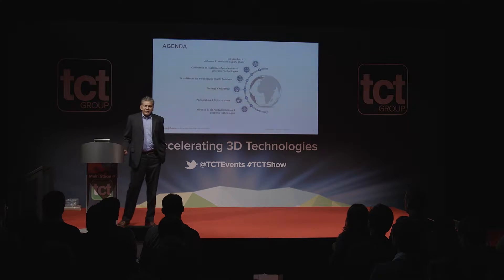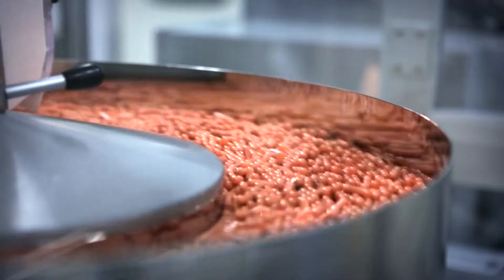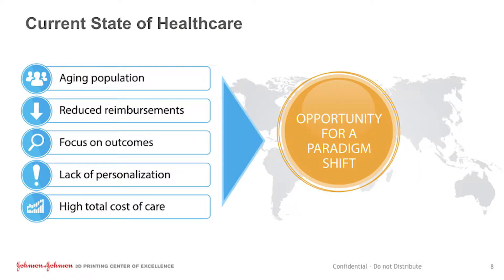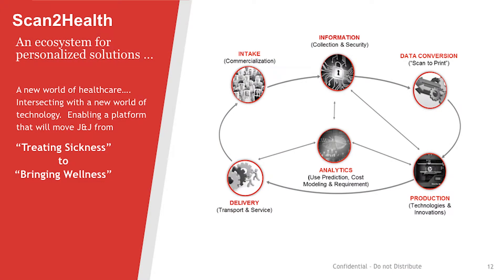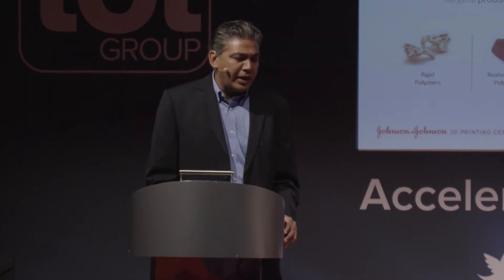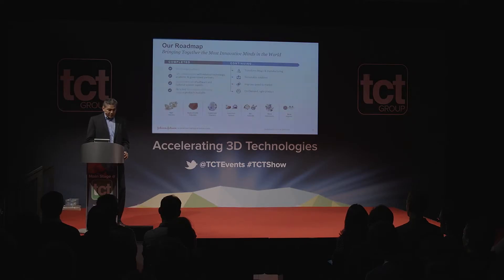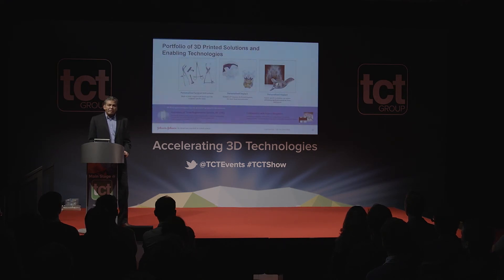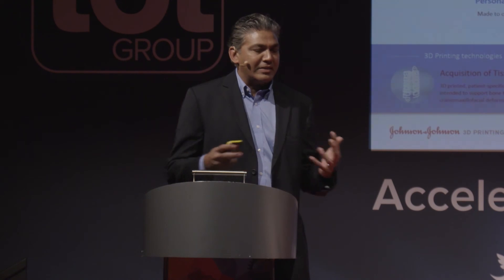How 3D Printing Technology Is Blazing New Medical Frontiers | Sam Onukuri, Johnson & Johnson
Johnson & Johnson is working to change the landscape of healthcare through 3D printing innovations. Healthcare solutions that were once thought impossible to achieve will now become reality through an entirely new technology platform … 3D printing.

3D printing technology will allow Johnson & Johnson to transform how we conceptualize, design, manufacture and deliver healthcare solutions, allowing us to personalize those solutions on-demand and at point of care to better address the needs of our patients and customers. In collaboration with an extensive network of external collaborators, J&J is emerging as a leader in 3D printing.